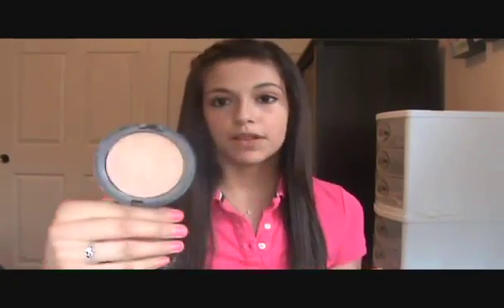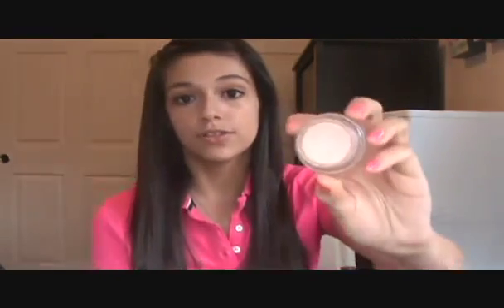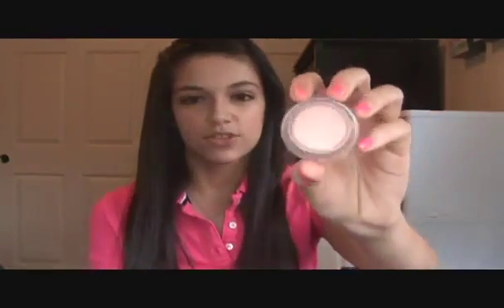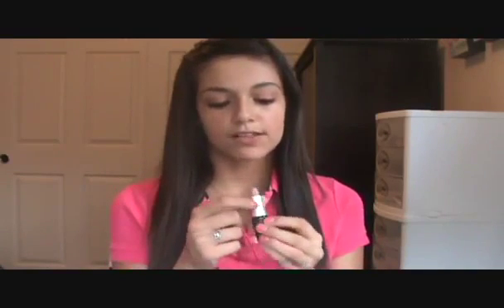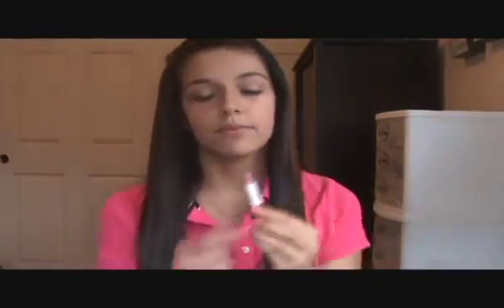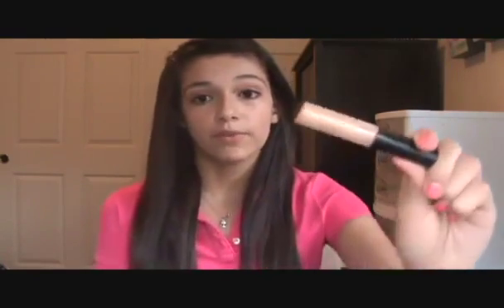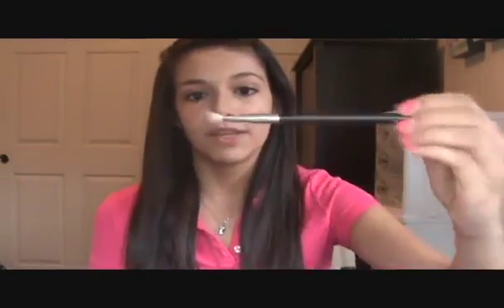Mac cosmetics Starter Kit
Products mentioned-
Studio sculpt concealer
Mineralize skinfinish Natural
Powder blush- Well Dressesd
Paint pot- Painterly
Paint pot- Rubenesque
E/s- Allthatglitters
E/s- Mulch
E/s- Brule
Lipstick- Angel
Lustreglass- Love Nectar
Lipglass- She`s a star

Brushes-
217
239
224
129